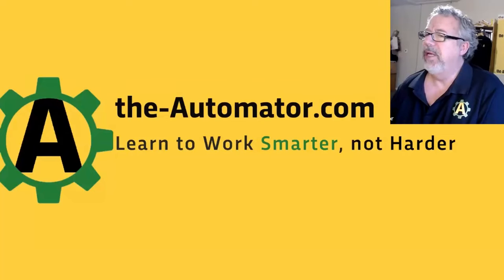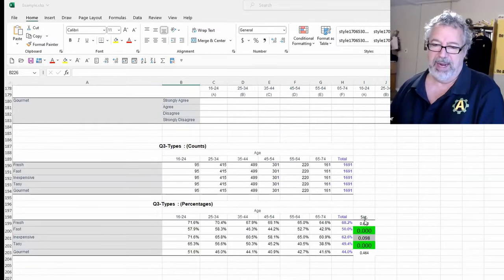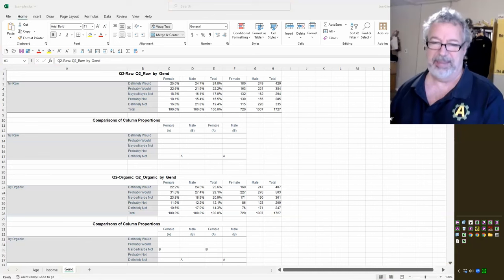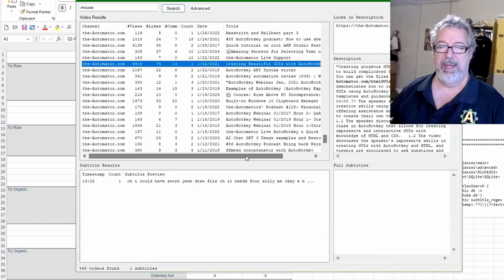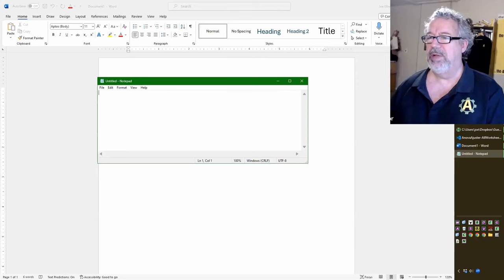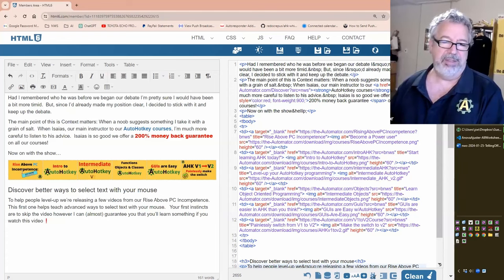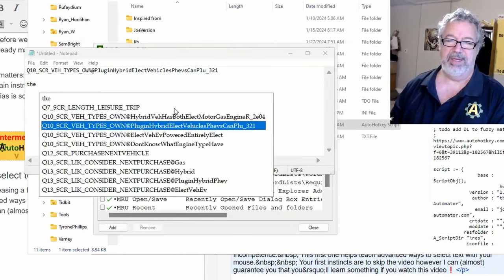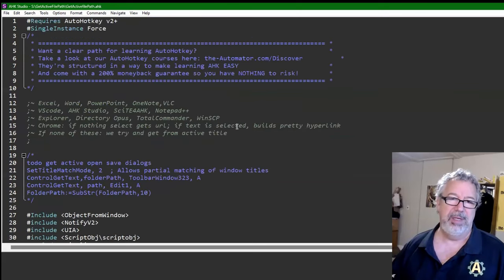What we Automated with AutoHotkey #30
TLDR: AutoHotkey can be used to automate a wide range of tasks in various applications, improving efficiency and potentially saving significant time and money for users.

1. 00:00 🤖 Automated launching of AutoHotkey files from Dropbox, data transformation and reporting for an accountant, and significance testing of green cells.
 1.1 The speaker discusses what they automated with AutoHotkey using a tool called Prompt Assistant to launch recently modified AutoHotkey files from their Dropbox.
 1.2 Automated data transformation and reporting for an accountant using AutoHotkey and Excel function Library.
 1.3 The speaker discusses the significance testing of green cells and the difficulty of reading 30 of them together.

2. 02:30 🤖 Automating statistical tables and multiple worksheets in Excel, saving time and reducing errors, potentially earning significant money for clients using AutoHotkey.
 2.1 The speaker demonstrates how they automated the process of fixing tables and identifying significant data using AutoHotkey.
 2.2 The speaker discusses automating statistical tables and multiple worksheets in Excel using AutoHotkey to save time and reduce errors.
 2.3 The speaker automates tasks for a client using AutoHotkey, saving time and potentially earning a significant amount of money.

3. 06:01 🤖 Automated various tasks with AutoHotkey to improve efficiency, including notifications, taskbar adjustments, web scraping, and using the YouTube API for a search tool.
 3.1 Automated tasks with AutoHotkey, including notifications and taskbar adjustments, to improve efficiency and reduce manual work.
 3.2 The speaker demonstrates how to use a status bar system tray icon to notify the status of a program, with the color changing from red to green when processing is complete.
 3.3 Automated scraping of content from the AutoHotkey forums to find new functions and scripts for the newsletter.
 3.4 Ridium is a great tool for web scraping and using AutoHotkey, and the YouTube API is being used to work on a YouTube search tool.

4. 09:54 🤖 AutoHotkey is being used to automate the process of pulling subtitles from YouTube channels, updating video timestamps, and analyzing popular videos and other channels.
 4.1 The speaker discusses automating the process of pulling subtitles from various AutoHotkey channels into a tool that can search for specific keywords across a database of roughly 1,400 videos.
 4.2 The speaker discusses the automation of updating a database for video timestamps and mentions a subscription service for access to additional content.
 4.3 The tool being discussed can automatically highlight and navigate to URLs, track views, likes, comments, and word counts, and will be used to analyze popular videos and other YouTube channels.
 4.4 AutoHotkey is being used to create a tool that allows subscribers to search subtitles on YouTube and share text and files with a team.

5. 13:49 🤖 AutoHotkey was used to automate file path retrieval in various applications, including Chrome, making it a useful tool for efficiency.
 5.1 The speaker discusses a tool he's working on that allows him to quickly get the active path of a file in different programs by using a keyboard shortcut.
 5.2 Control shift C in Chrome gets the URL if no text is selected, and builds a hyperlink if text is selected, and the speaker has incorporated this into their script.
 5.3 AutoHotkey was used to automate file path retrieval in Notepad, Word, and other applications, making it a useful tool for efficiency.

6. 16:42 🤖 AutoHotkey was used to automate tasks in Word and Excel, fix bugs related to dialog boxes and file downloads, and improve efficiency by automating the process of adding new content to a newsletter.
 6.1 The speaker encountered a bug while trying to copy the path in Word using AutoHotkey, but it worked fine in Excel.
 6.2 The program had some bugs related to dialog boxes and file downloads, and they were working on adding something with UIA and DPI scaling.
 6.3 The speaker demonstrates how they automated the process of adding new content to their newsletter using AutoHotkey to search and replace HTML code.
 6.4 The speaker discusses using AutoHotkey to automate tasks and improve efficiency on the computer.

7. 21:40 🤖 AutoHotkey was used to automate list management, create an auto suggestor, monitor clipboard text, and retrieve YouTube video data.
 7.1 The speaker discusses updates to the list manager, running Windows apps, a scheduler template for adding scripts to the task manager, and an auto reminder for a Telegram group.
 7.2 The speaker discusses enabling and disabling the most recently used lists for open and save dialogues in AutoHotkey.
 7.3 AutoHotkey was used to create an auto suggestor that can suggest and input text based on a fuzzy match.

8. 26:16 🤖 AutoHotkey was used to adjust scheduling, identify bugs, and automate saving in Studio to prevent work loss, but V2 download is not recommended due to crashing issues.